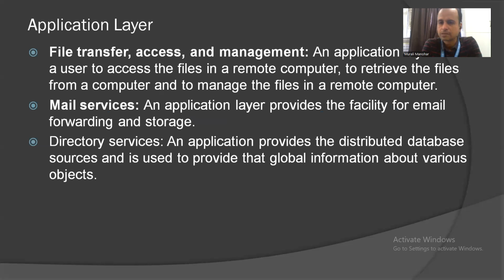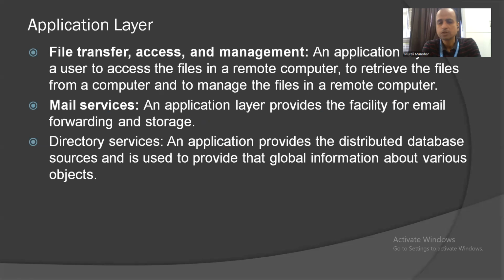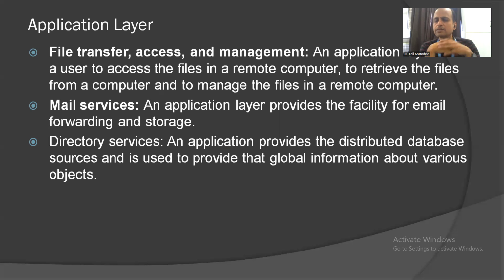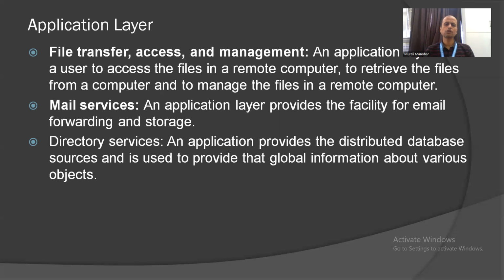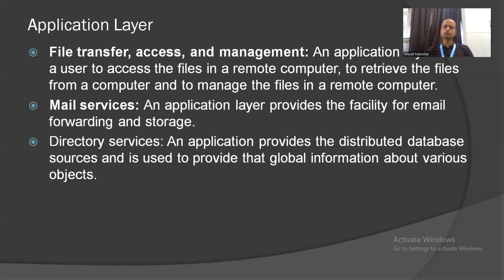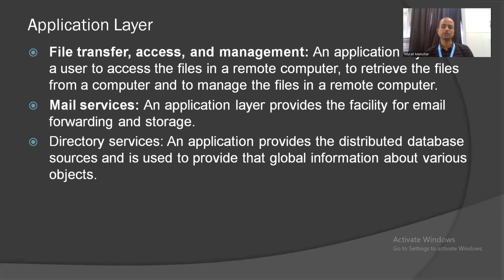OSI Ref. Model - Application Layer